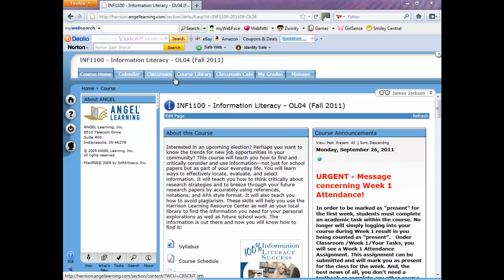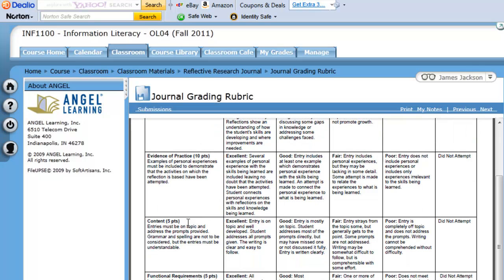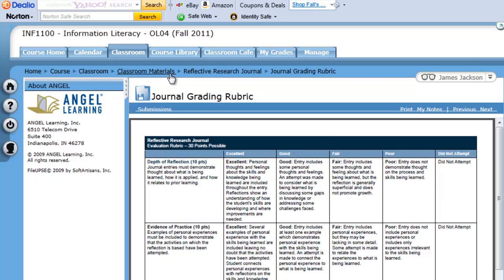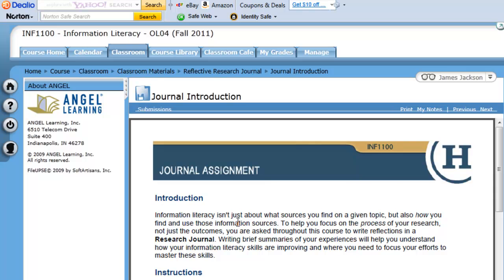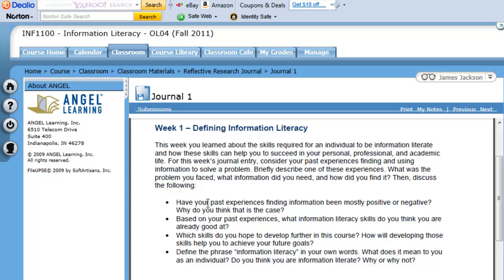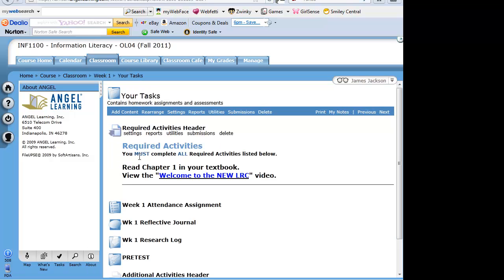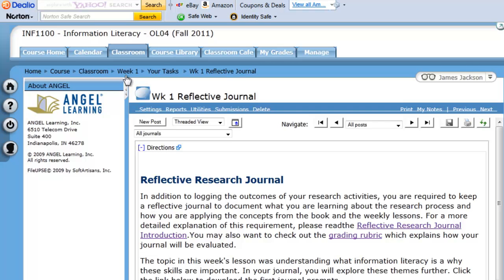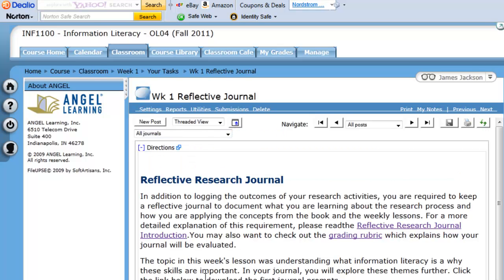INF1100 (The Reflective Journal)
INF1100 Reflective Journal